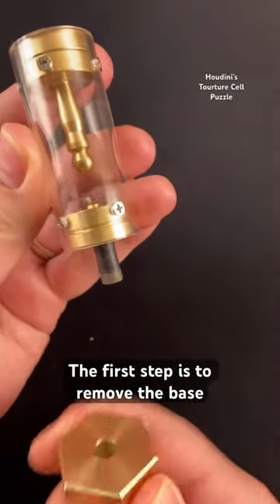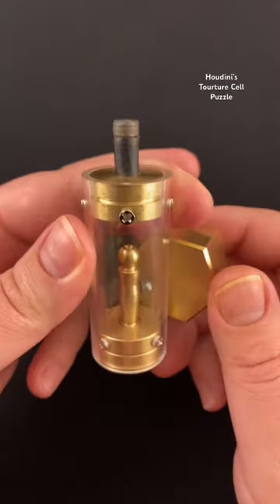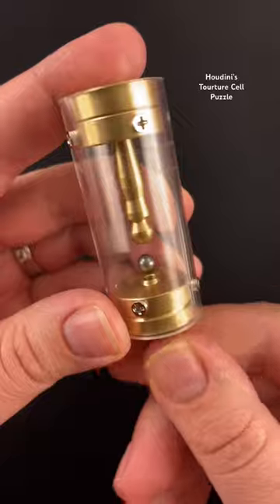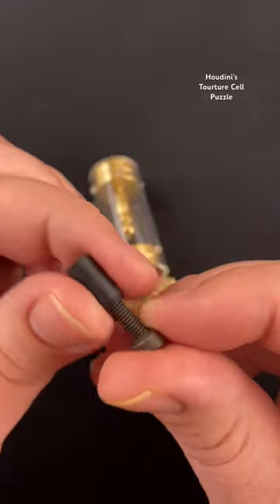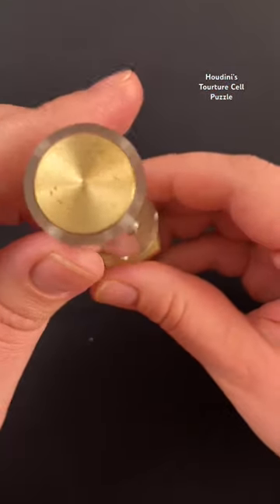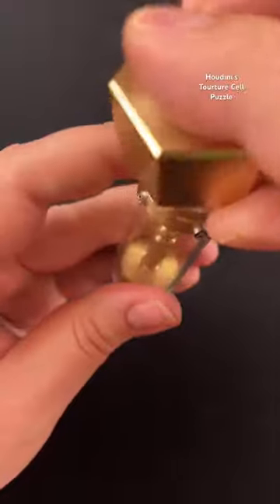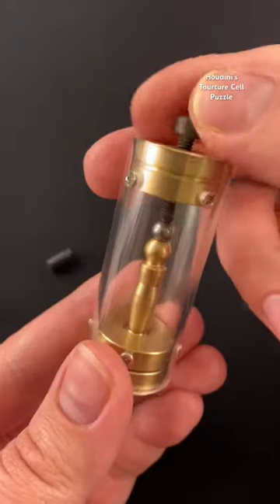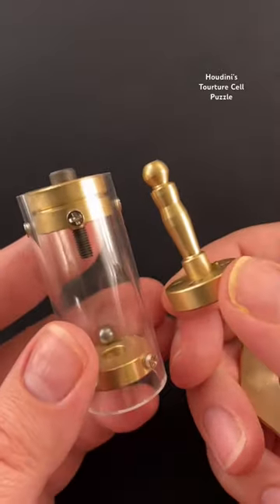How to remove Houdini from his cell.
To free Houdini from his cell you’ll have to discover the tools and work out how to use them. One feature that Brian builds into many of these types of sequential discovery puzzles is to give you something to find almost immediately; better to maintain interest in the puzzle. You’ll find that with this puzzle too.  Yes, there are lots of magnets in the puzzle but no “hitting” or “banging” is necessary to solve it. There is a tool to discover for every aspect of the solve.